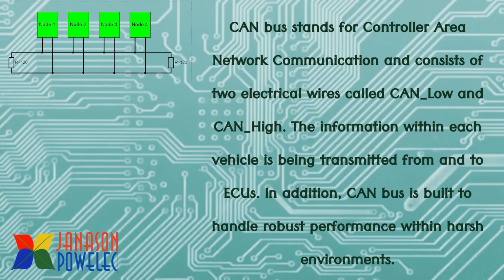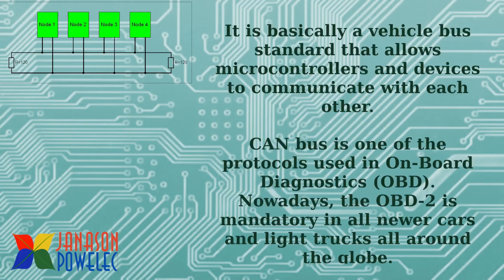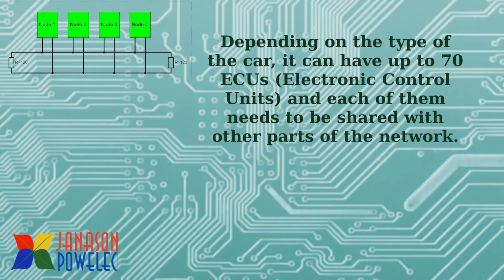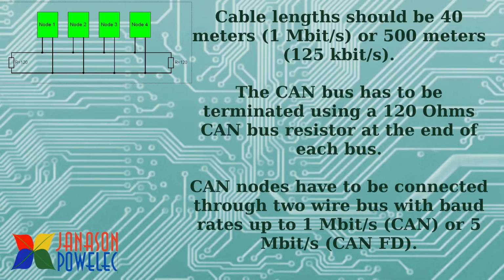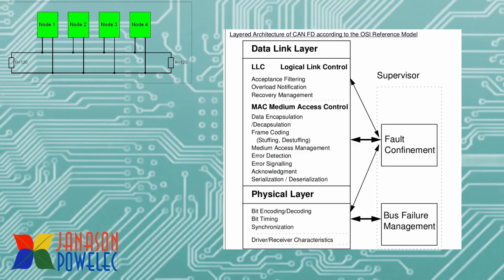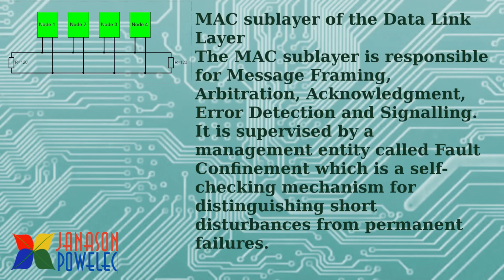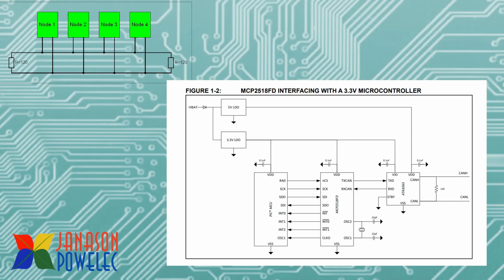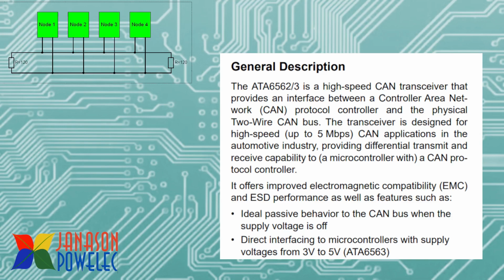CAN Bus - An Introduction